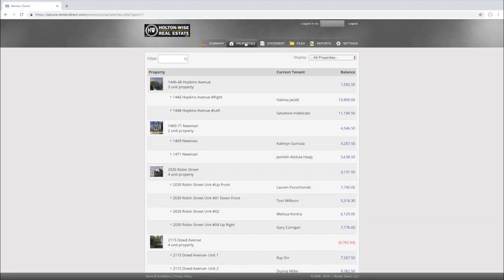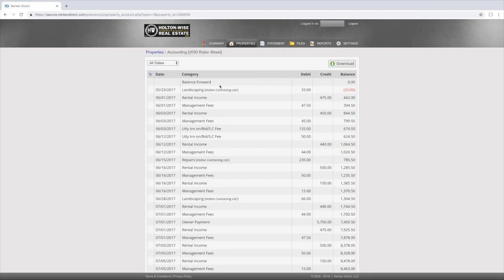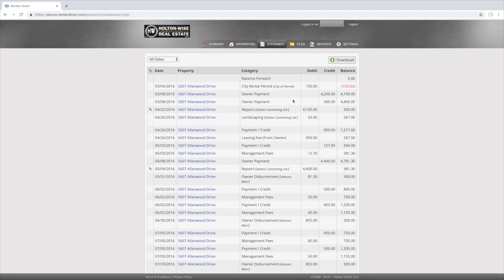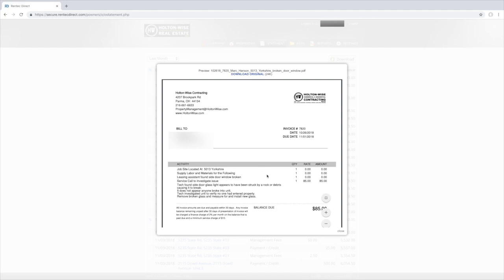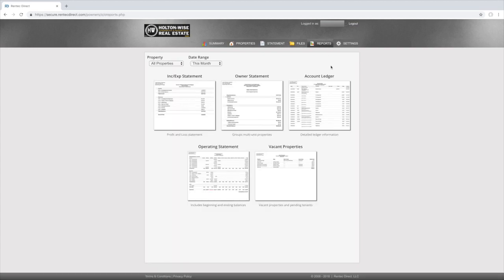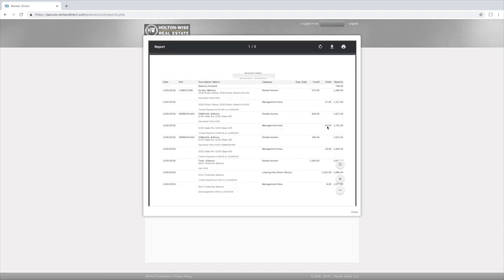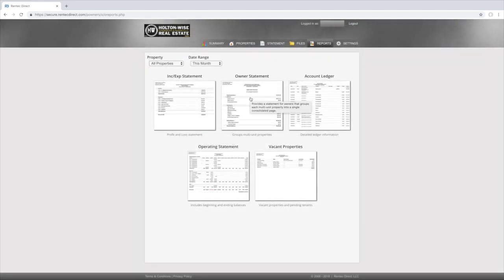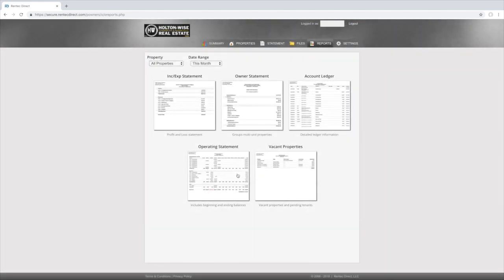The Holton Wise Owner Portal Explained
As a Property Management client of Holton Wise you will be provided with 24/7 access to real time updates on your Rental Property Portfolio via our owner portal on HoltonWise.com. In this video General Manager ValerieChambers explains how to use your Holton Wise owner portal.

RentecDirect
Need FREE Property Management software?

Helpful Resources

You have questions & professional RealEstateBroker, Landlord & Investor JamesWise from HoltonWise has the answers.
Simply post your questions in the comments below
this video using the hashtag AskJamesWise & James Wise will make a video answering them.